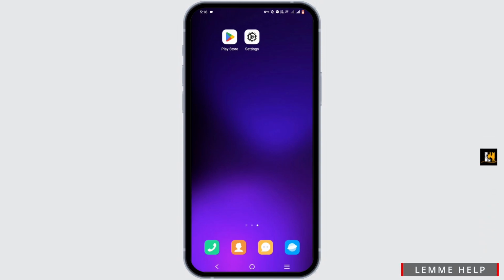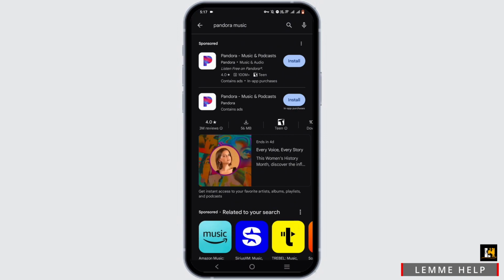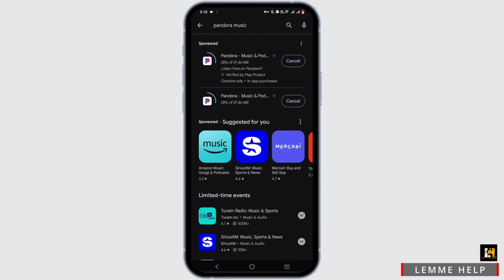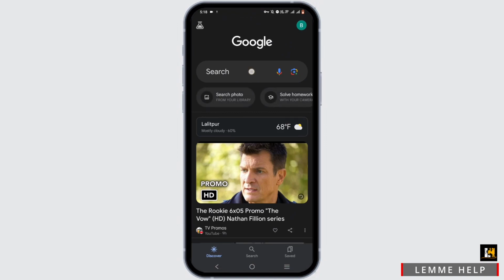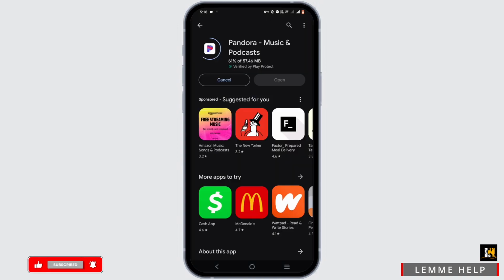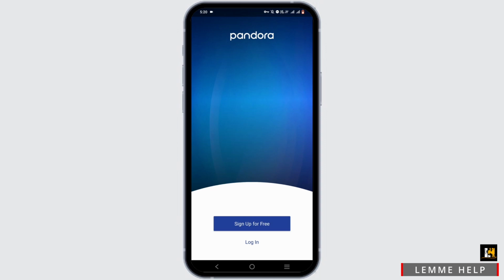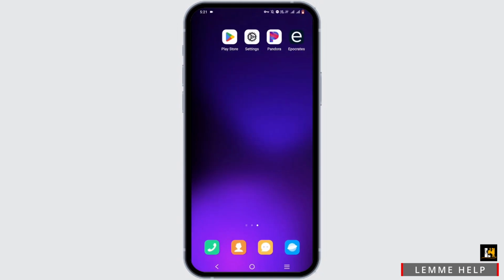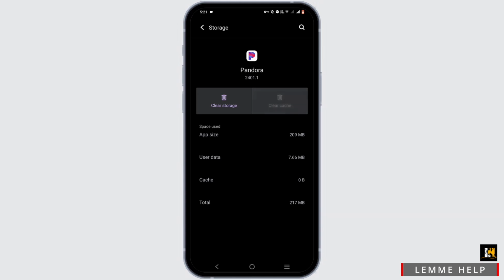How to Get Pandora Music App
Eager to explore Pandora Music App's premium features without paying? You're in luck! In this comprehensive guide, we'll reveal how to access Pandora's premium features without a subscription.

⏰ 00:00 Introduction:
Learn why unlocking Pandora's premium features can elevate your music experience.

⏰ 00:10 The Full Guide:
Follow our detailed, step-by-step tutorial to unlock Pandora's premium features without a subscription. Plus, discover tips and tricks to maximize your music enjoyment.

With this comprehensive guide, you'll enjoy Pandora's premium features without the need for a subscription.